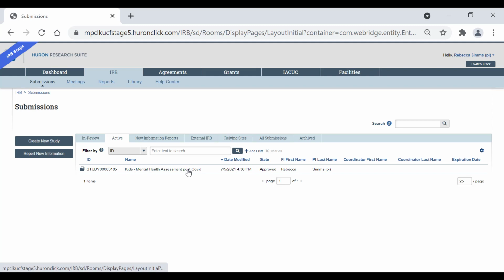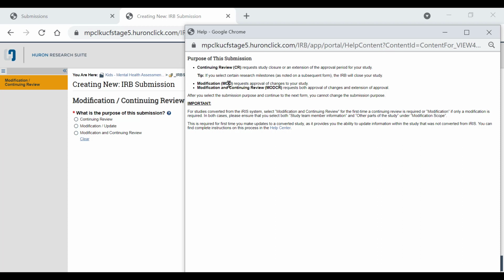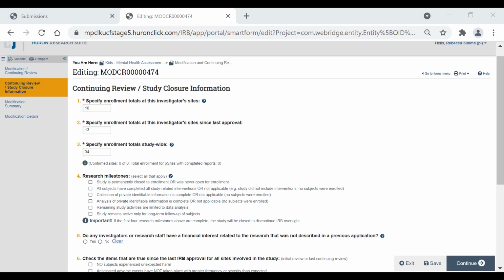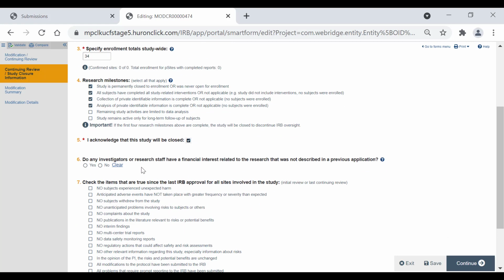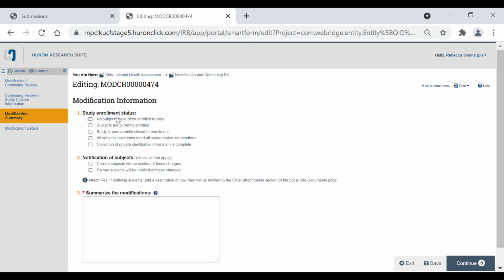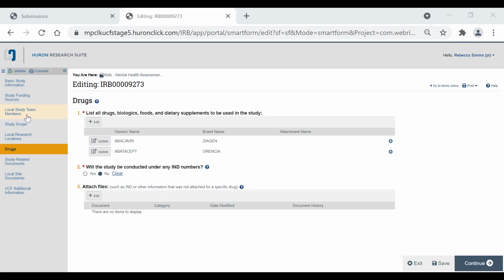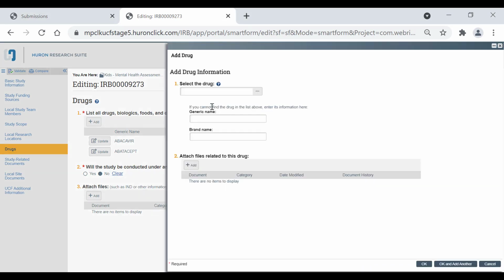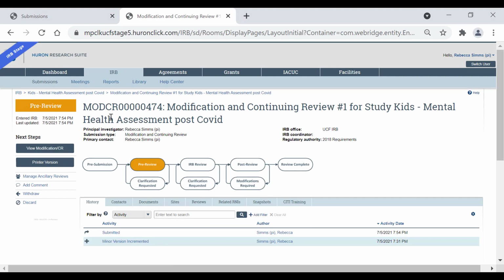IRB Submit a Modification/Continuing Review